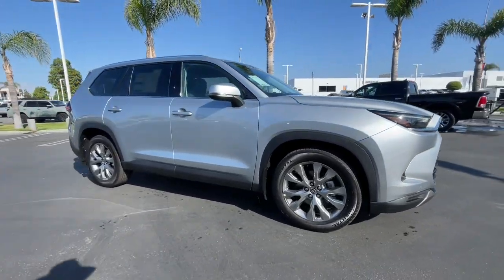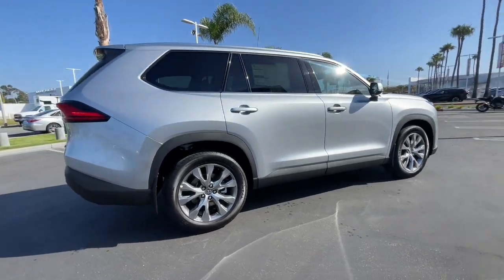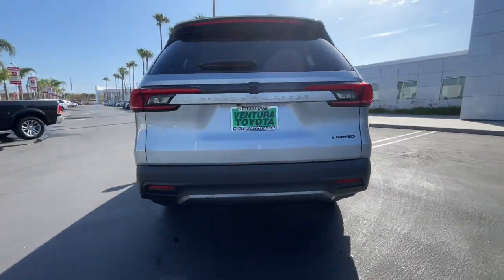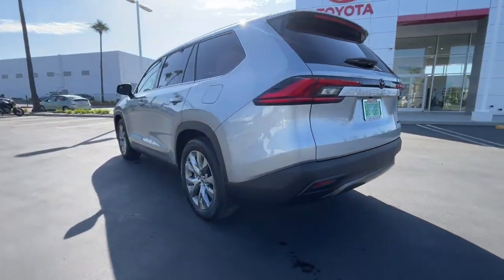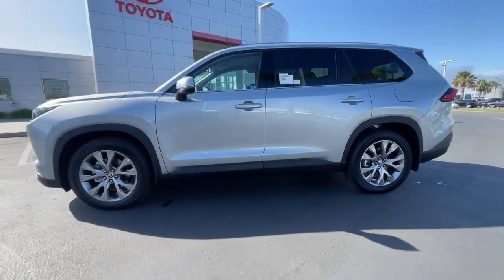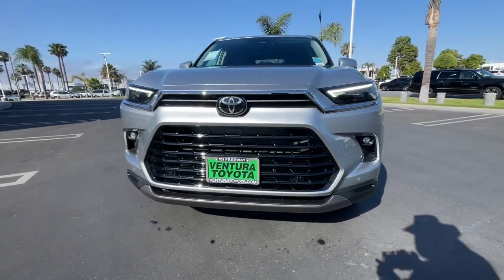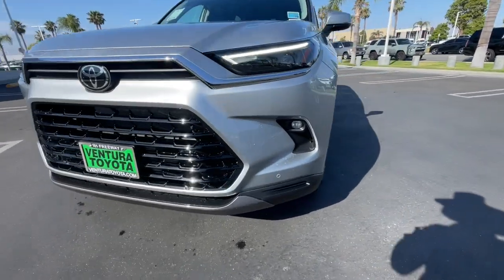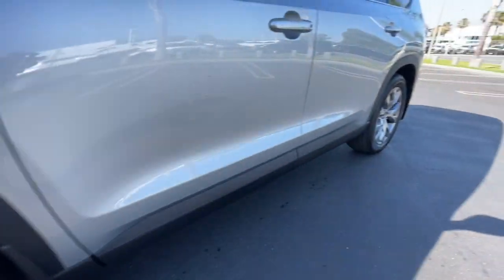2024 Toyota Grand_Highlander Ventura, Oxnard, Simi Valley, Thousand Oaks, Northridge, CA T60027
CELESTIAL SILVER New 2024 Toyota Grand_Highlander Limited FWD available in Ventura, California at Ventura Toyota. Servicing the Oxnard, Simi Valley, Thousand Oaks, Northridge, CA area.

Ventura Toyota
6360 Auto Center Drive

Navigation 3rd Row Seat Heated Leather Seats Rear Air Power Liftgate. CELESTIAL SILVER exterior and BLACK interior Limited trim CLICK ME! KEY FEATURES INCLUDE: Leather Seats Third Row Seat Navigation Quad Bucket Seats Power Liftgate Rear Air Heated Driver Seat Heated Rear Seat Cooled Driver Seat Back-Up Camera Turbocharged Premium Sound System Satellite Radio iPod/MP3 Input Onboard Communications System. Rear Spoiler MP3 Player Keyless Entry Privacy Glass Remote Trunk Release. Toyota Limited with CELESTIAL SILVER exterior and BLACK interior features a 4 Cylinder Engine with 265 HP at 6000 RPM*. Horsepower calculations based on trim engine configuration. Please confirm the accuracy of the included equipment by calling us prior to purchase.